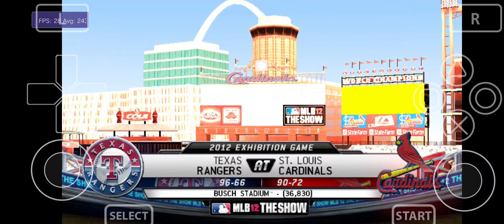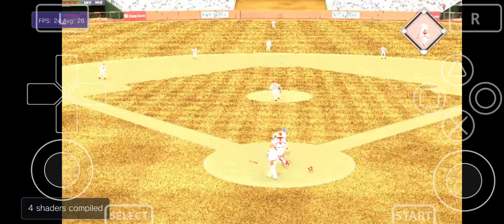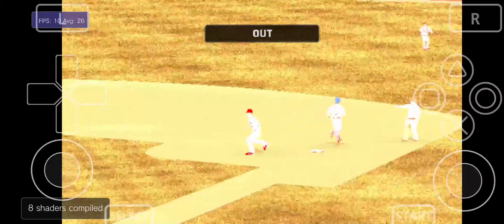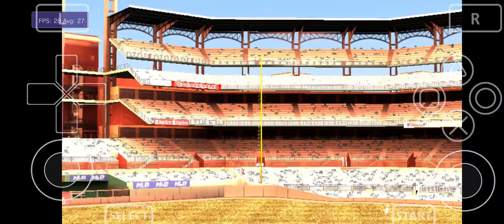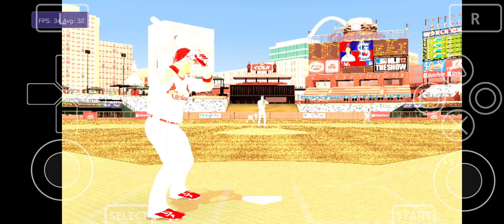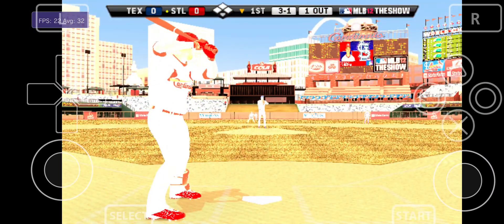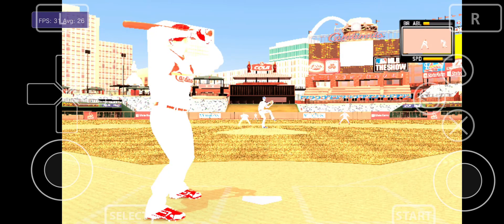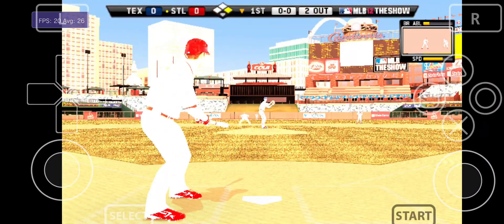Vita3K Android v5 | MLB 12 The Show | Turnip Driver | SD765G | PSVita Emulator | Graphic Bug/Fixed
Vita3K PS Vita Android Emulator. Mobile used in the video is Xiaomi Redmi K30 5G (Snapdragon 765G , 6gb RAM & Android 12 MIUI 13). Best viewed in 1080p quality. Video recorded using Screen Recorder.
Do not provide download links to any copyrighted software or ROMs. It is highly advised to use your own backups of your legally owned games to play via emulators. Please don't ask about where to download games.